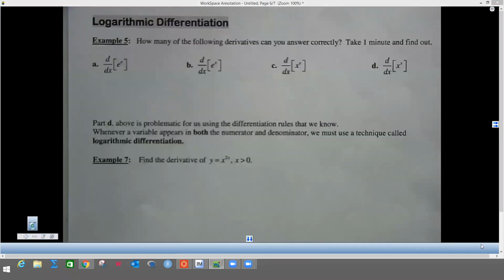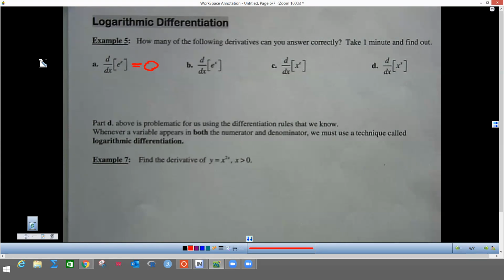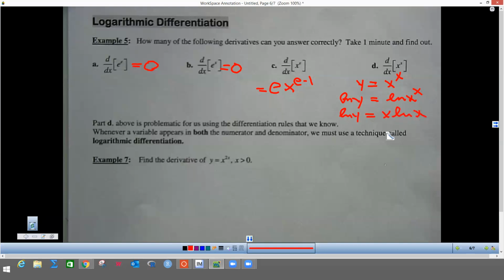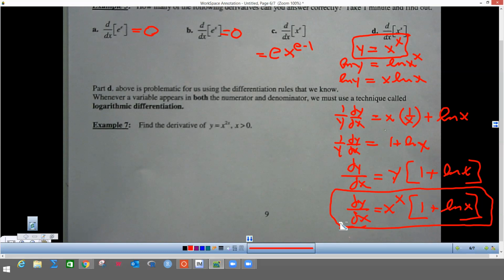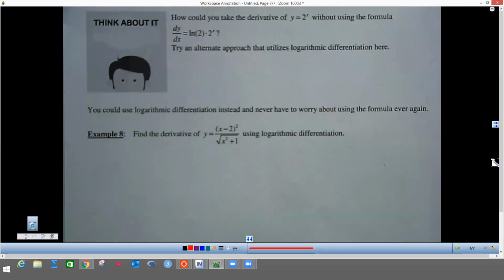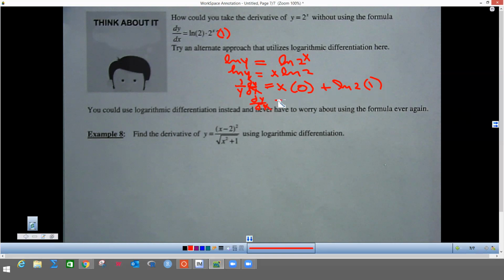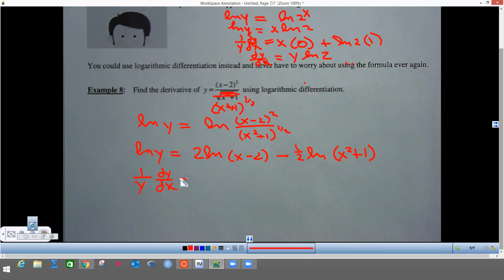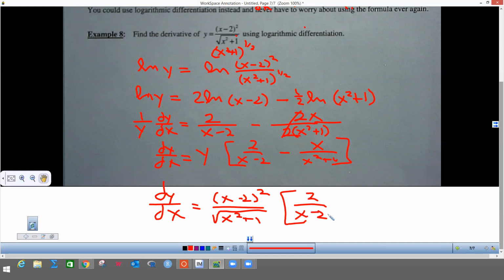3.2 notes part 2